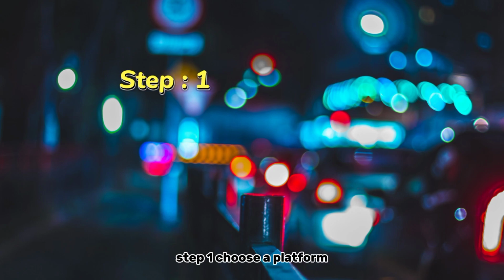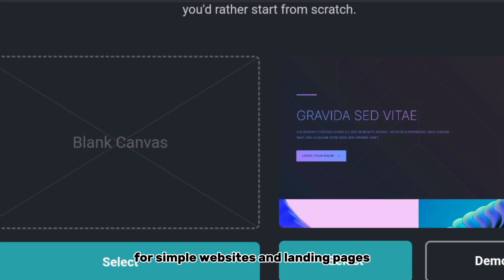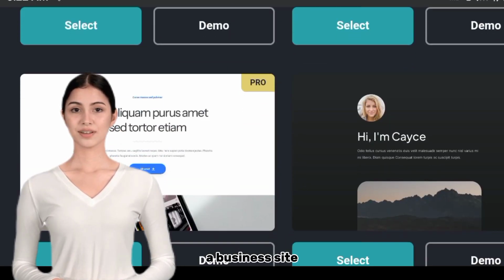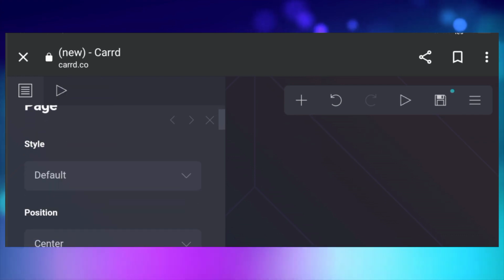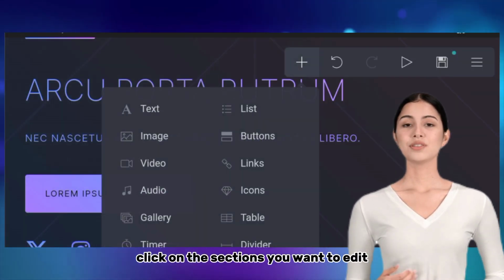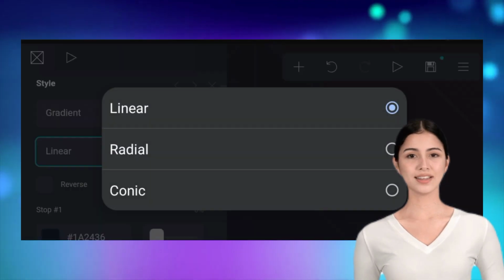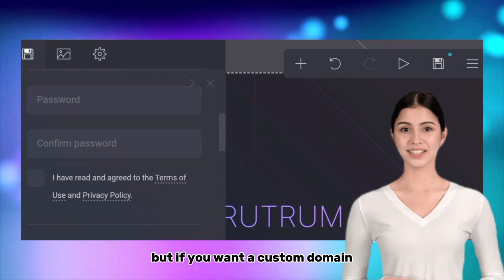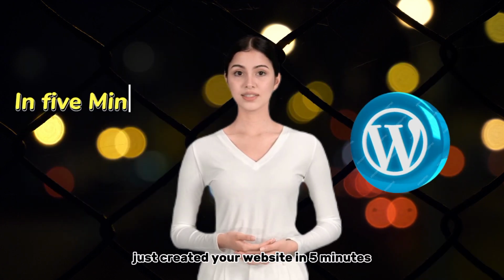Create a Website in 5 Minutes with Free AI Tools😲 | Easy Step-by-Step Guide"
🚀 Ready to launch your own website in just 5 minutes? Learn how to create a stunning site using free AI tools with our step-by-step guide! From choosing a platform to customization and publishing, it's quick, easy, and beginner-friendly.

Timestamps:
0:00 - Introduction
0:29 - Step 1: Choose a Platform (Carrd.co)
0:45 - Step 2: Select a Template
0:59 - Step 3: Customize with AI
1:17 - Step 4: Add Content
1:45 - Step 5: Publish Your Website
2:02 - Congratulations! Your Website is Live
2:09 - Quick Recap
2:28 - Thank You for Watching

How to create website in Five minutes
How to create website using Ai

Website name 📛
Carrd.co